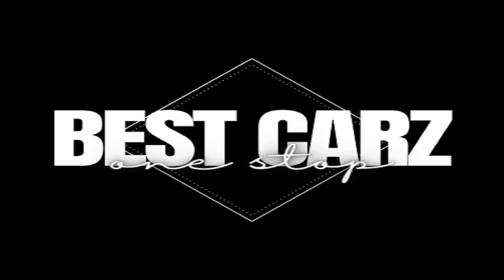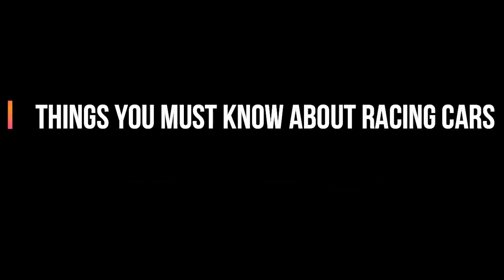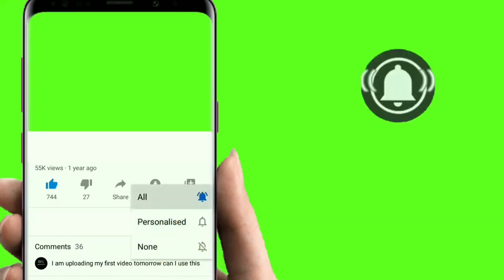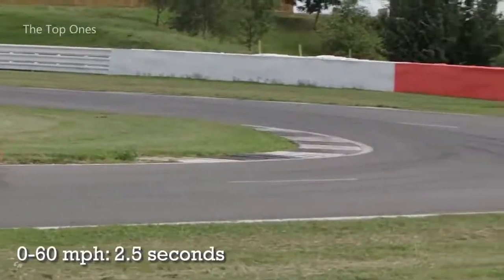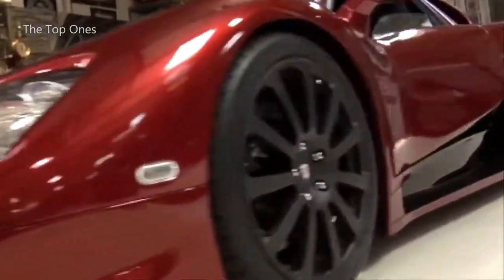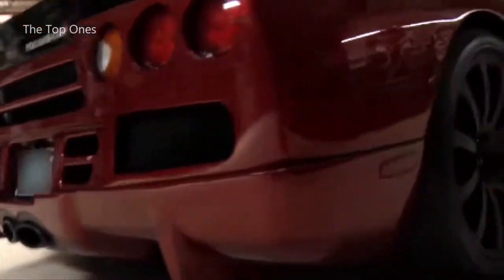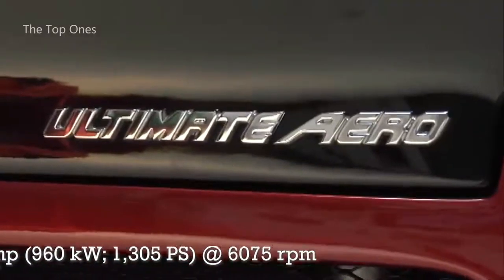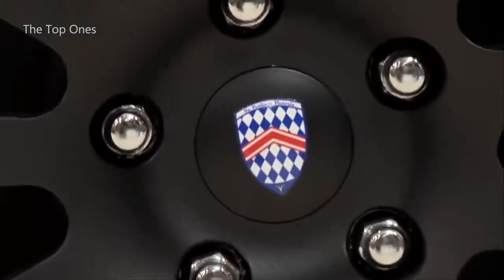Things you must know about racing cars.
Racing cars are high-performance vehicles that are specifically designed and optimized for use in racing competitions. They are typically modified versions of standard production cars, or purpose-built vehicles that are designed from the ground up for racing. Racing cars are built to be lightweight, agile, and fast, with advanced engines, suspension systems, and braking systems that are designed to provide maximum speed, handling, and control.
In this video, I will teach you things you must know about racing cars. Please stay glued with me and like this video afterwards. Thank you for visiting Best Carz.